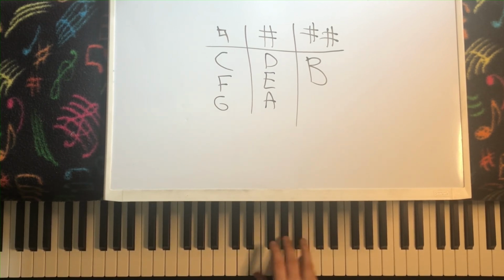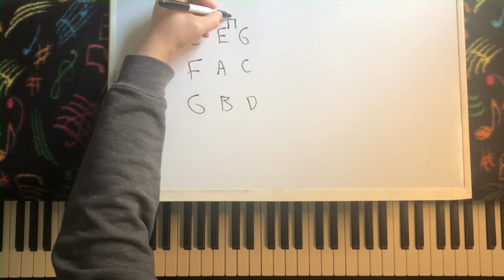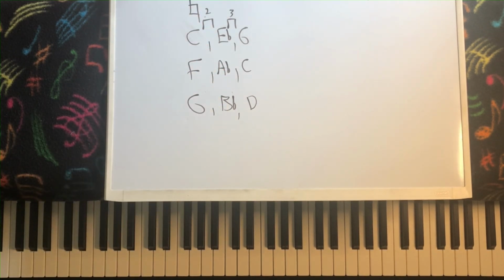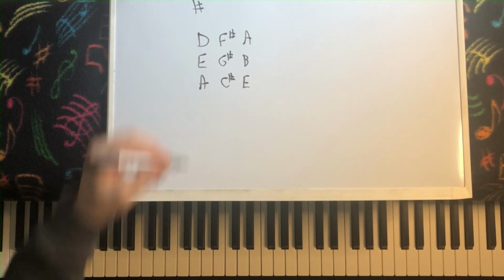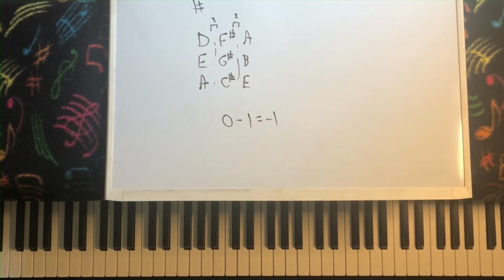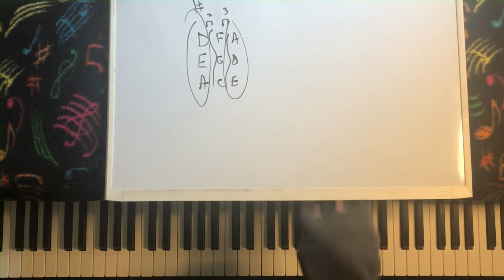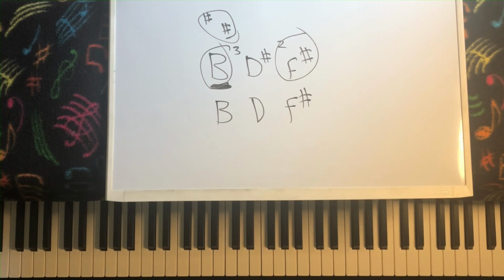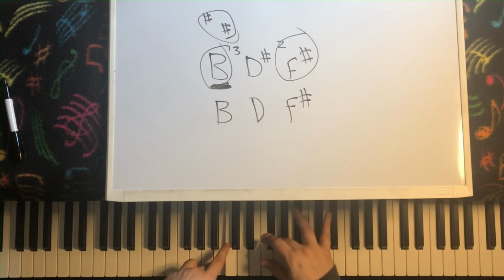Golden Triads 2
I'm aware these golden triad videos got chopped off at the top, so I'll refilm them eventually. With that being said, you should be able to follow along just fine, especially if you've been watching the previous videos! No additional content to post here as I can't find any videos specifically going over this concept,  but feel free to check out some of links in the previous chord videos, as well as doing some homework of your own. searching "chord construction" or "how are chords made" should yield some good results!